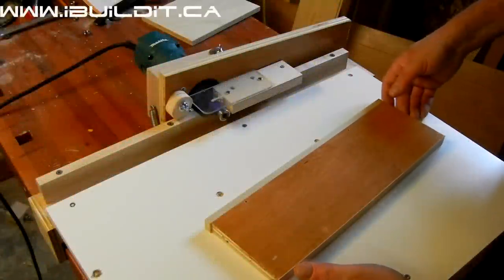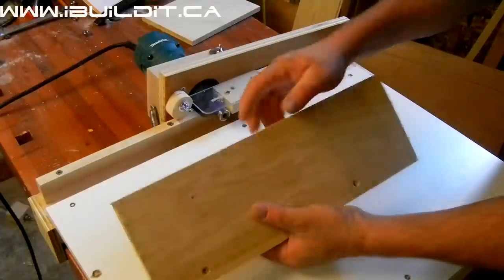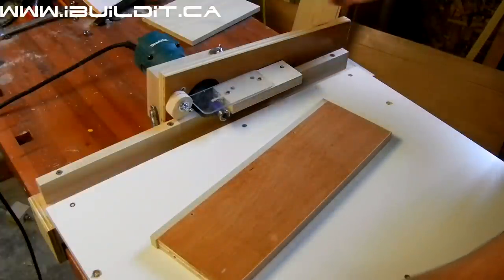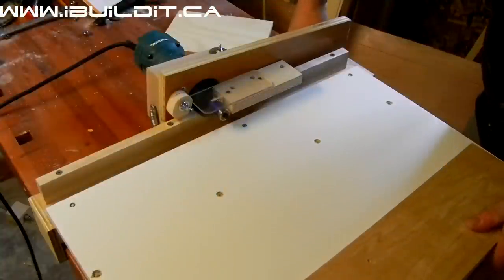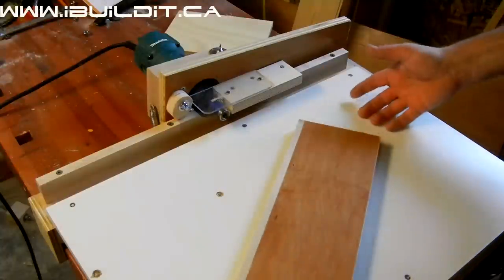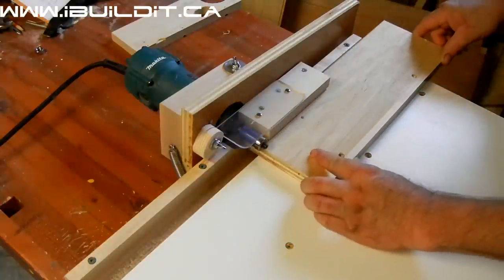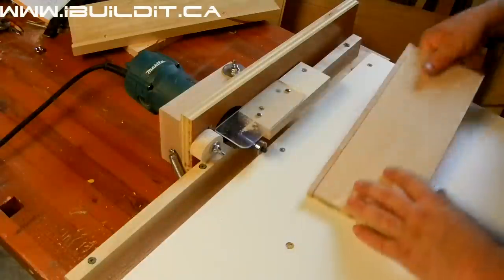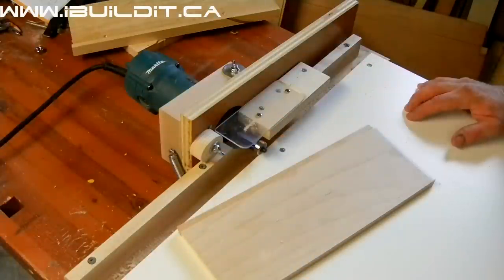Edge Banding Trimmer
A jig for trimming the excess off an edge banded panel.